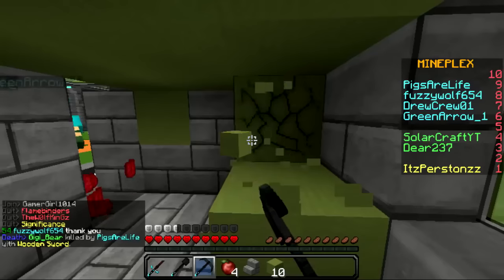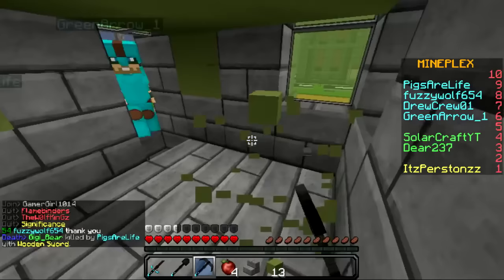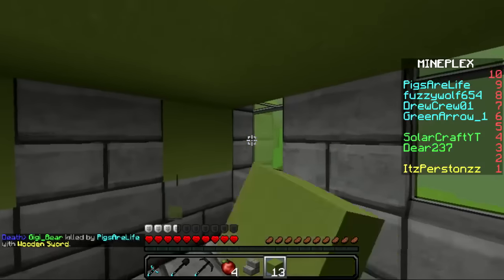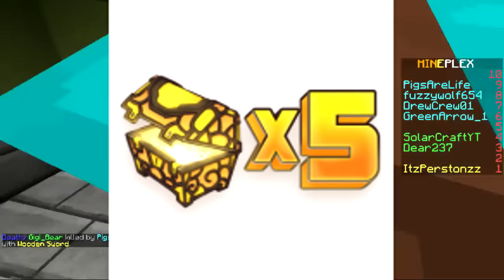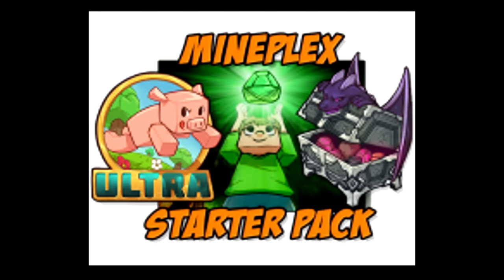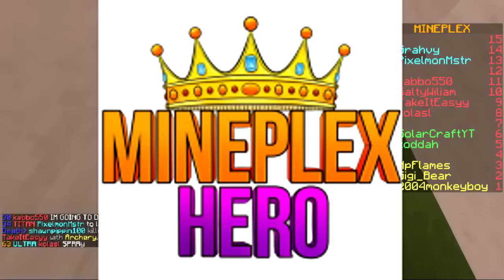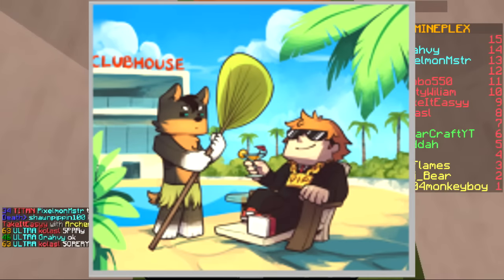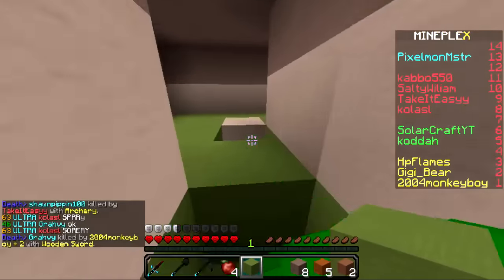MINEPLEX GIVEAWAY! (4 WINNERS)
Rules:
Comment IGN

What's being given away:
1 month Power Play Club
5 Illuminated Chests
Hero Rank
Starter Pack

SMASH A LIKE FOR MORE!